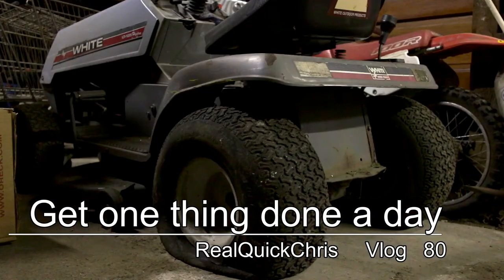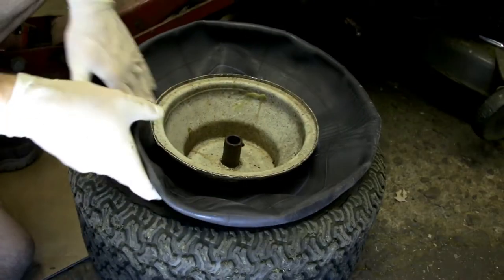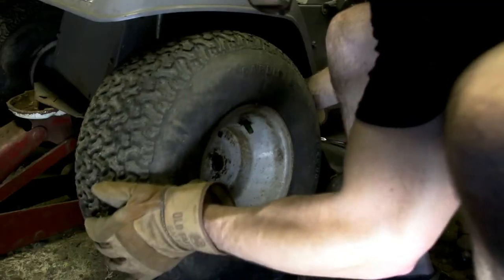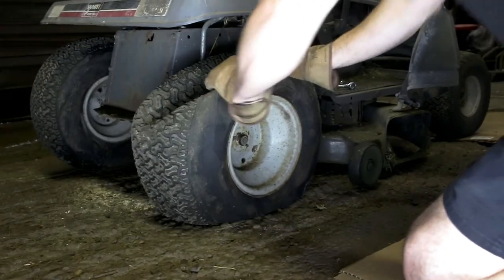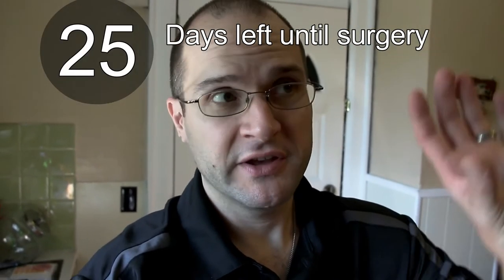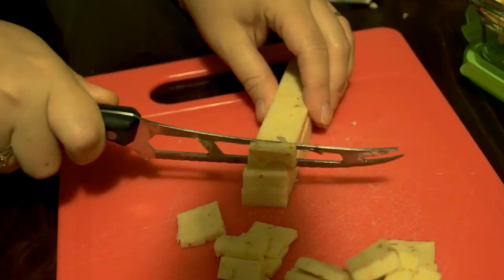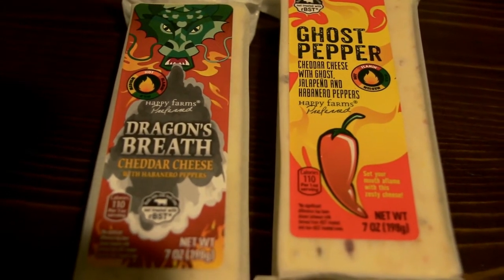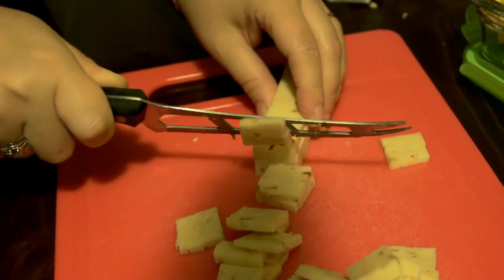get one thing done a day realquickchris vlog 80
real quick tire fix for a tubeless to a tube tireAre

The RealQuickChris channel is a "jack of all trades" focused but not limited to the Vlogs, outdoors, survival, DIY projects, DIY home improvements, Home, reviews, photography and general well rounded knowledge. I myself have many interests and like to research how stuff works and share that with you.